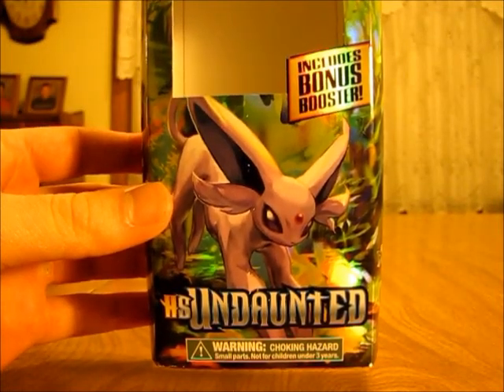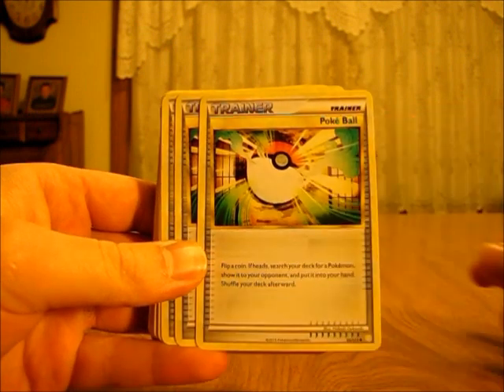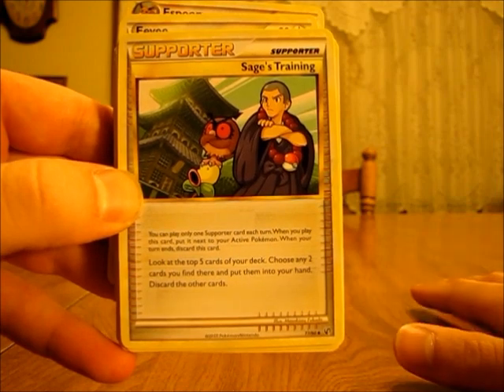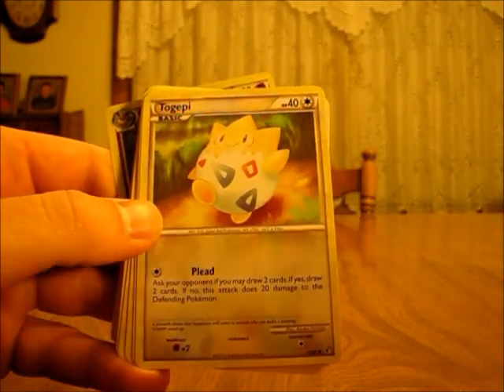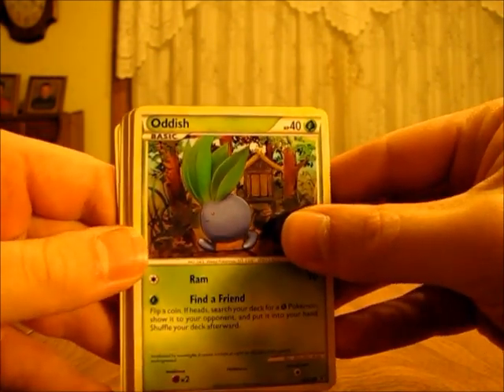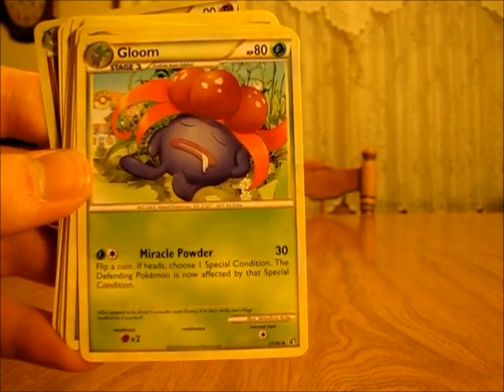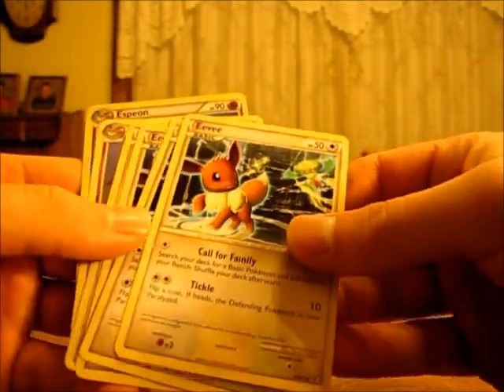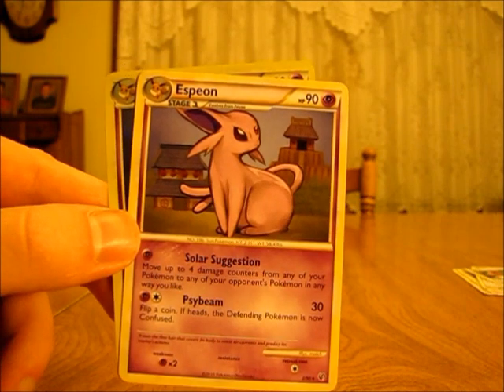Daybreak Pokemon TCG Theme Deck Review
This is a video of me reviewing my fourth theme deck on YouTube.  This is a Psychic and Grass type deck from the Heart Gold/Soul Silver Undaunted set.  I will try and post Theme Deck reviews on the first of every month, and I will be giving away every one I review.

To win this theme deck, there are a few things you need to do:
3.  Read my daily card reviews on my Blog and within the next two weeks I will post in my review something that says first user to comment with their YouTube username in the comment section of my card review will win.